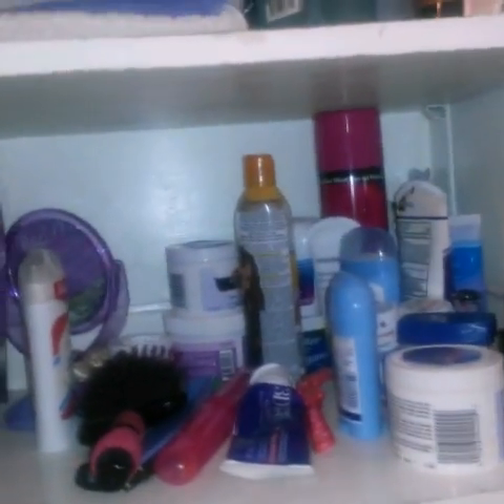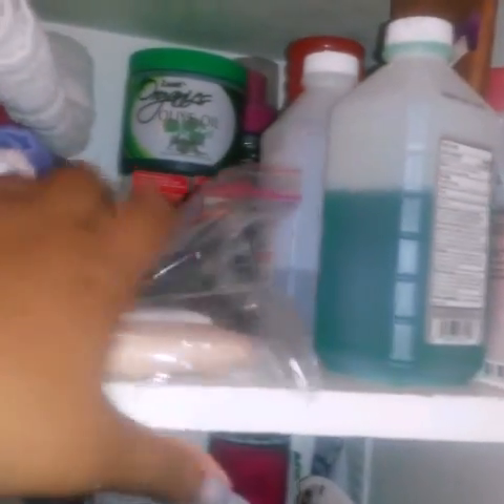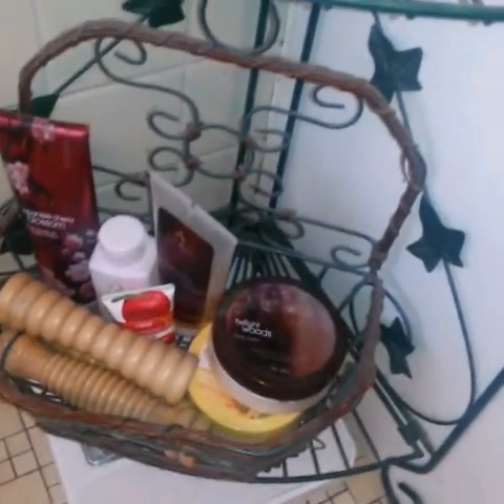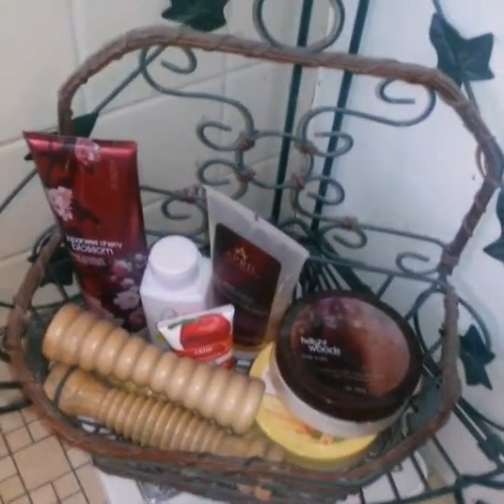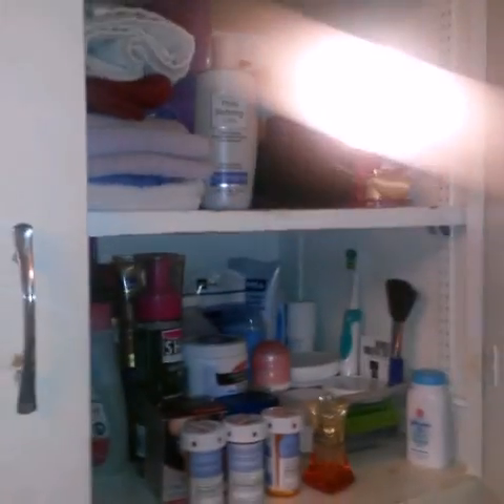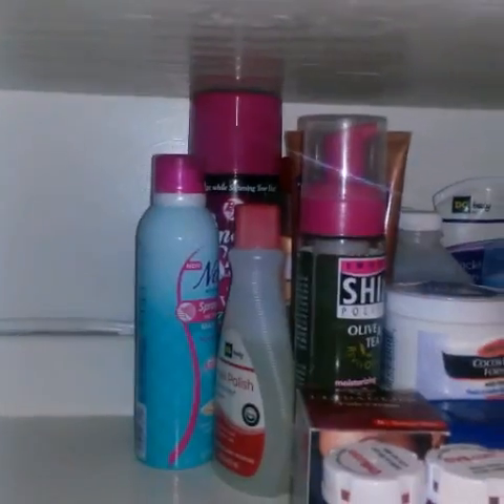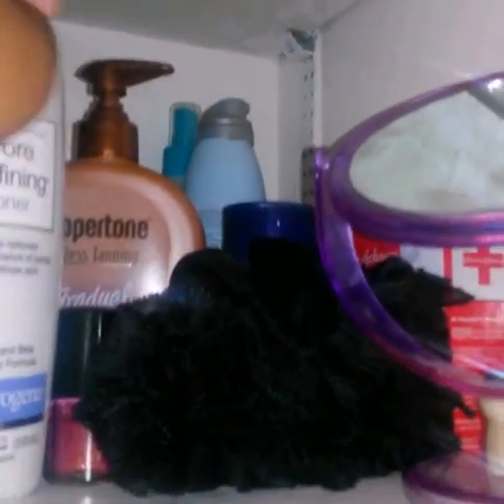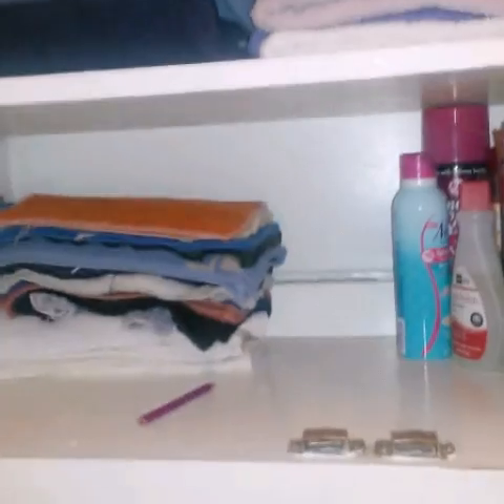Spring Cleaning Bathroom